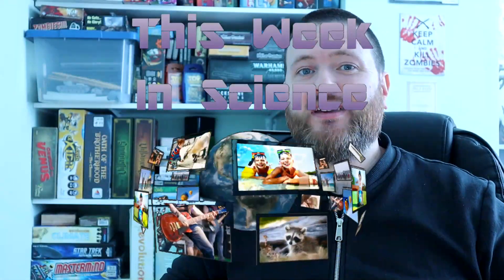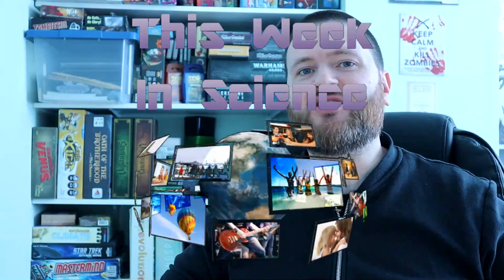Beelzebufo Bite Force | Deaf Pumpkin Toadlets | This Week In Science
ߜ   ߜ   ߜ   ߜ   ߜ   ߜ   ߜ